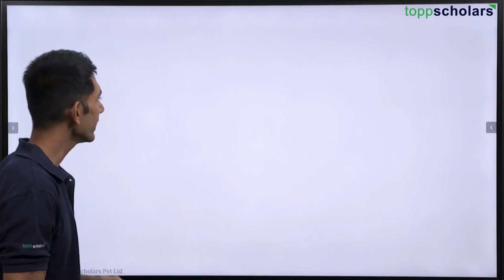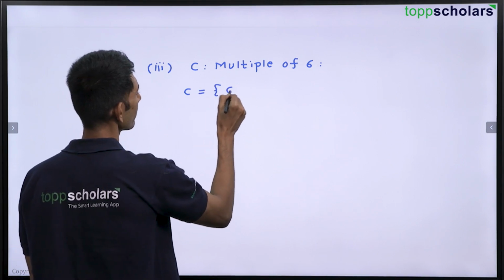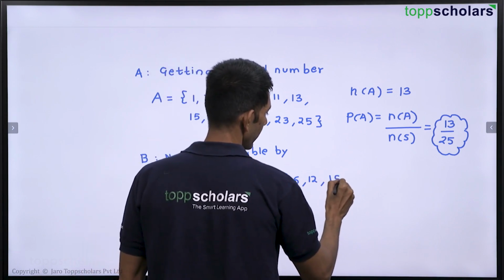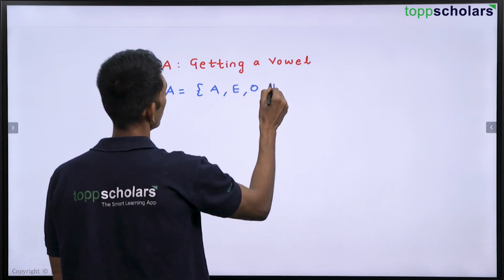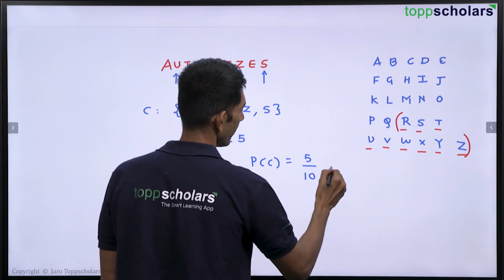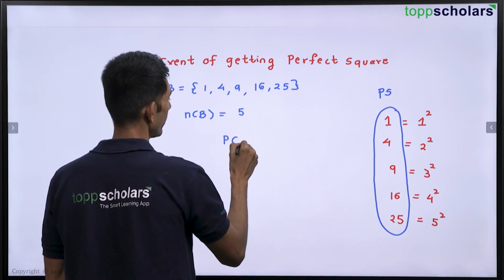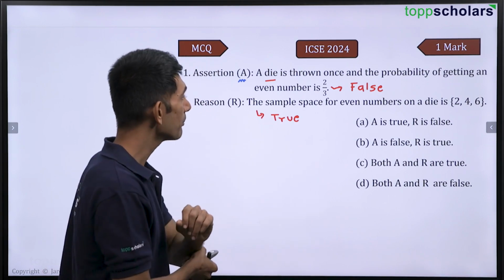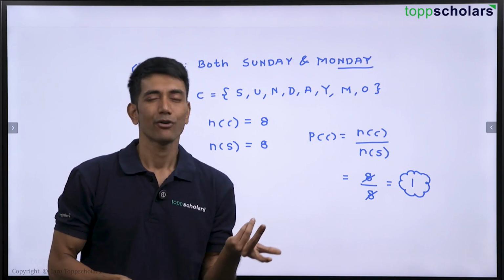ICSE Class 10 - Probability PYQs | Most Expected Questions & Problem-Solving Secrets! Tips Explained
Join us in this engaging session focused on Probability for ICSE Class 10. We will explore the most expected questions from previous years, providing you with essential problem-solving secrets and tips to excel in your exams. This video is designed to equip students with the knowledge and skills necessary to tackle Probability with confidence and ease.